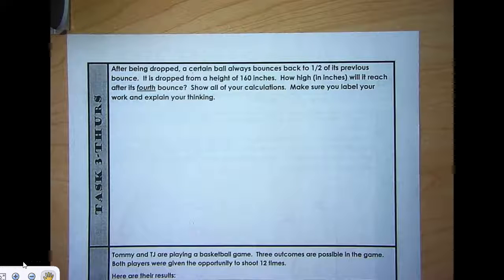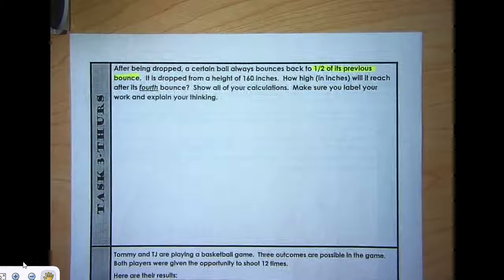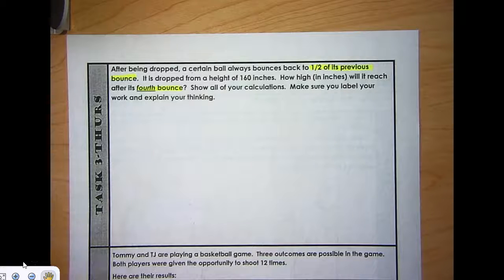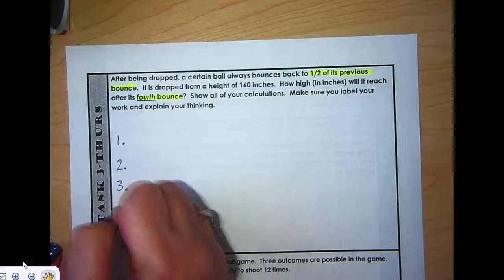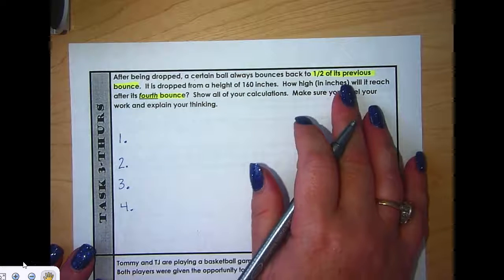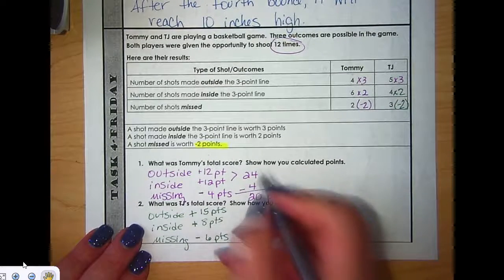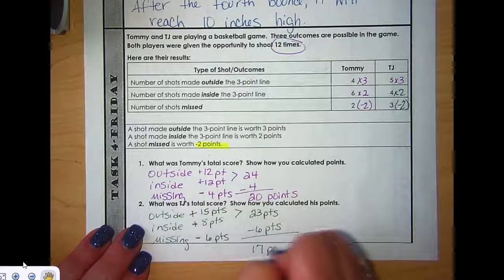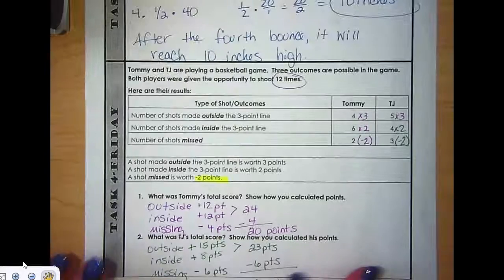Warm-up review for Thursday and Friday